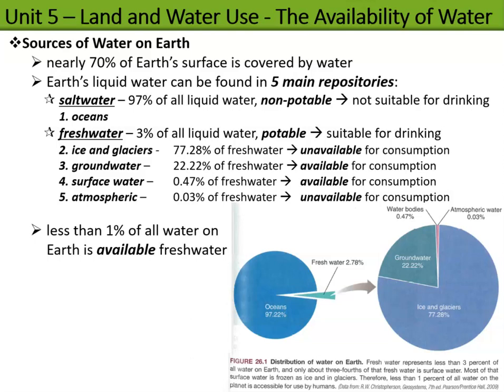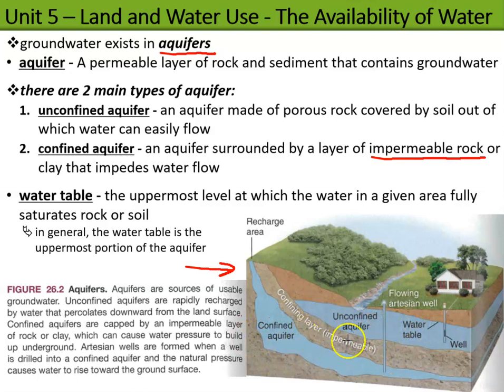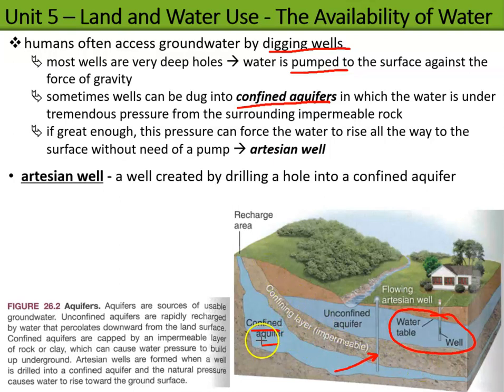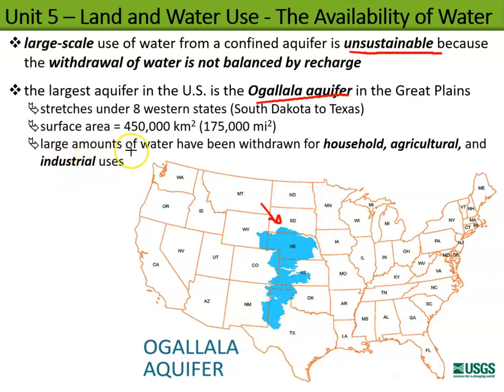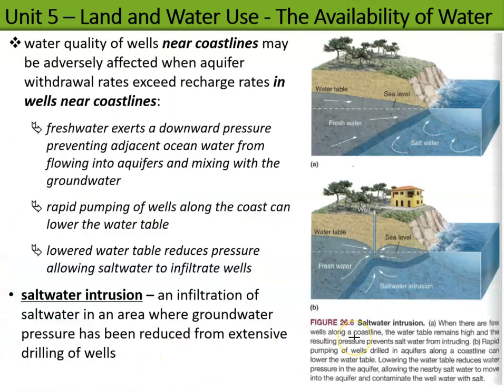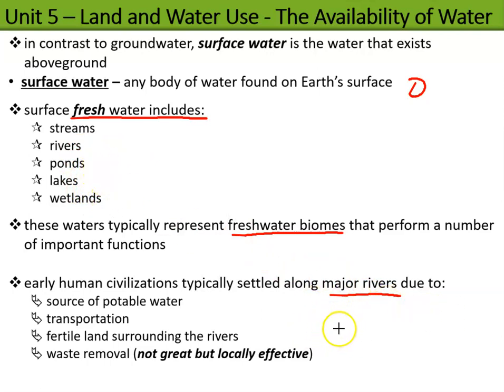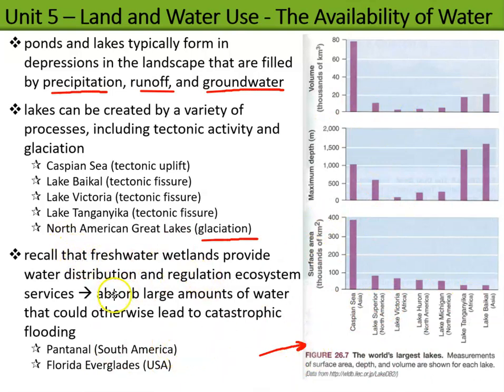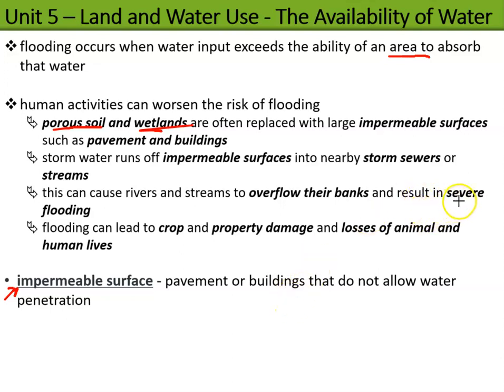Video Notes - APES - Unit 5 - Module 26